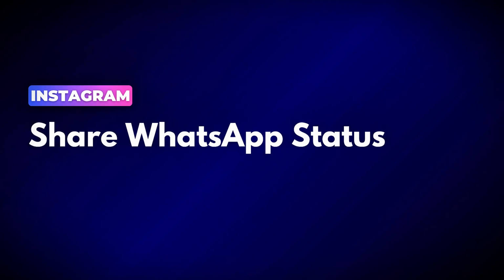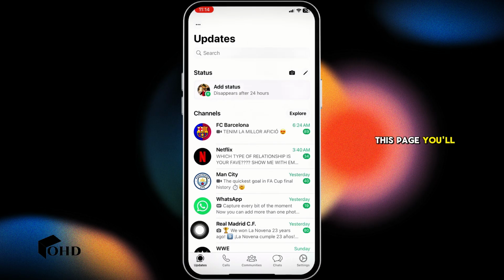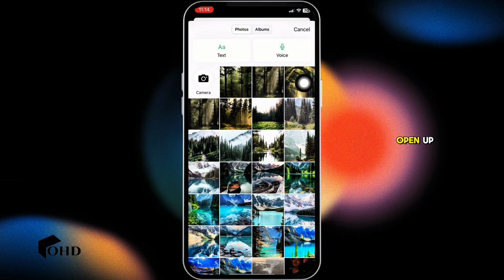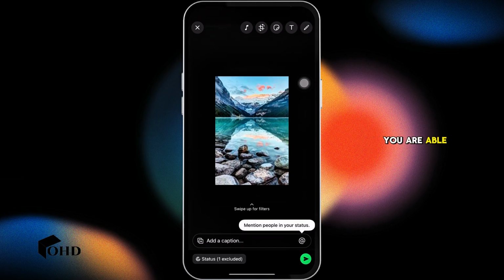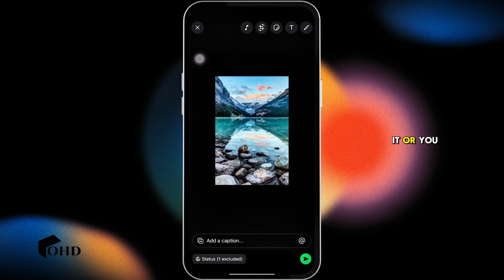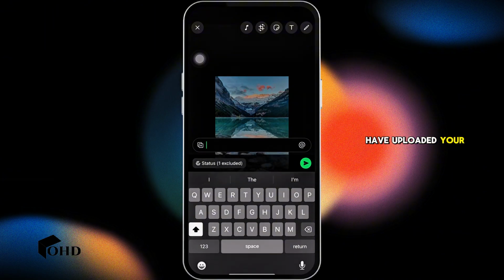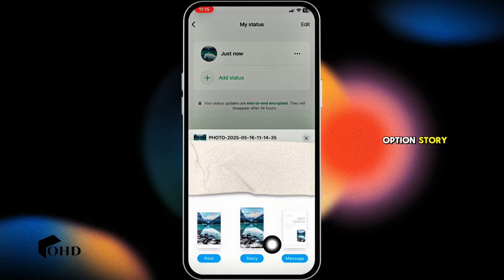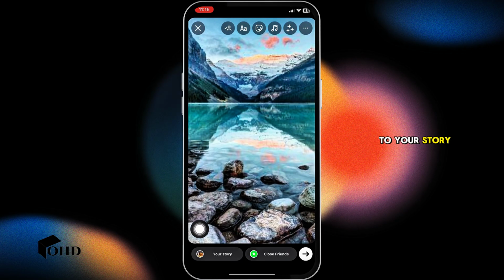How to Share WhatsApp Status to Instagram Story on iPhone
How to Share WhatsApp Status to Instagram Story

Want to share your WhatsApp status directly to your Instagram Story? In this video, we'll show you how to easily transfer your WhatsApp status to Instagram in just a few simple steps.

Timestamps:
00:00 – Intro
00:10 – Step-by-step: Sharing WhatsApp status to Instagram Story